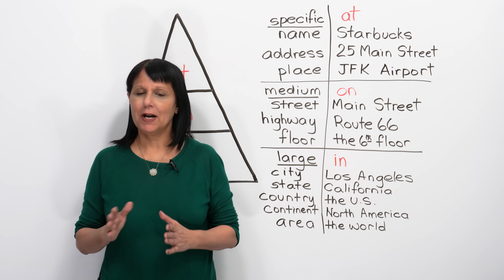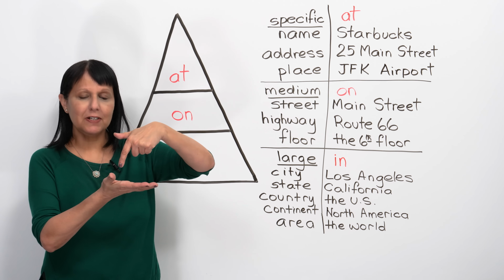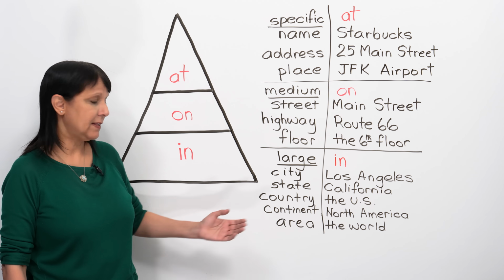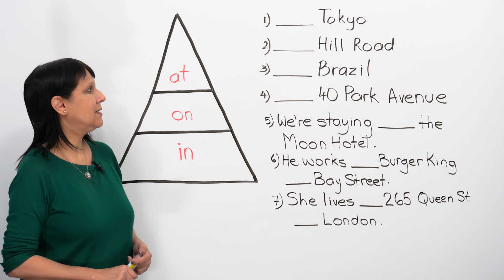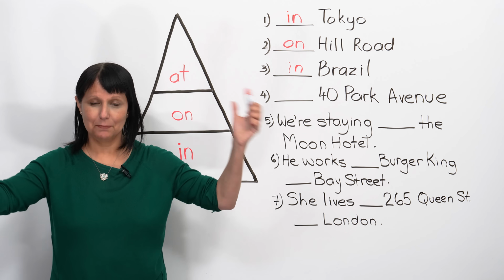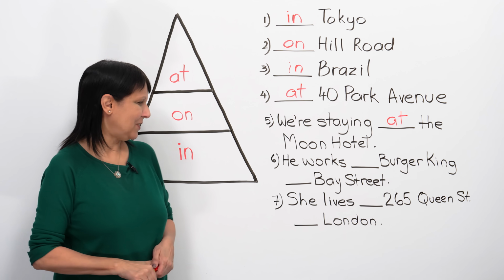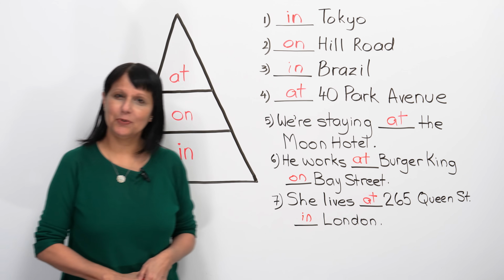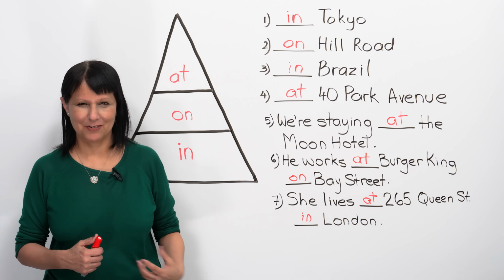AT, ON, or IN? The Triangle Method for Prepositions of Place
No more mistakes! Learn this simple trick to use “at”, “on”, and “in” correctly in English. Master common prepositions of place with the Triangle Method, to speak and write more fluently at work, in school, on exams, or in daily life. Then, move on to master prepositions of time with my other video

TRANSCRIPT

Hi. In this important lesson I'm going to show you how to use three very common prepositions correctly in English, and they are: "at", "on", and "in". Now, you might have seen an earlier lesson of mine where I talked about "at", "on", and "in" when it had to do with time, and we used something called "the triangle method". But here, also, we're going to use this triangle method to learn "at", "on", and "in", but we're going to refer to places. Okay? To place; not time, but place. So, let's see how it works.

So, here we have the triangle, and you can see "at" at the top, "on" in the middle, and "in" at the bottom. Okay? So what does that mean? So, here we want to show that "at" is used when we're talking about very specific places. Okay? For example, when we're talking about the name of a restaurant: "at Starbucks", "at McDonald's", and so on. Or when we're giving a specific address: "at 25 Main Street". Okay? So, you have the number; not only the street, not only the city, but the specific number of the building and the street - "at 25 Main Street". Or we say a specific place, like: "at JFK Airport". And even if it's not with a name, it could just say: "at the airport", "at the office". Right? "At the library", "at the supermarket". You see that it's very specific, and that's why we use "at"; in those very specific situations. All right? Got that?

Now let's look at the second one. So, the second one is "on". "on" we use for a little bit more than a very specific place; it's a little bit wider. For example, we see here on a street, or a highway, or a floor. Okay? So, we see: "on Main Street", "on Route 66", "on the 6th floor". Okay? So: "Somebody lives on Main Street.", "I drive to work on Route 66.", "I work on the 6th floor." Okay? So we see that it's a little bit wider than that specific place. Little bit wider tends to often be horizontal kind of places. Okay?

Next we come to "in". So, this is for everything more. Okay? So, "in" is used for large areas. For example, we say: "in Los Angeles". Well, let's look first at what the categories are. So, large areas, such as a city, a state, a country, a continent, or just a large area. For example, we could say: "He lives in Los Angeles.", "She lives in California.", "They live in the US.", "in North America", "in the world". Okay?

So, what do we see here? That "in" is the broadest; it's the widest. Okay? And then "on" is a little bit less, and "at" is very specific. Okay? So, have you got that? Let's find out when we do a little quiz where we're going to practice using these very common prepositions: "at", "on", and "in". Okay? Because we use these all the time; we use them in writing, we use them in speaking - and if you have a mistake in this then you're going to have lots of mistakes. So, let's get it right and let's practice with a little quiz.

Okay, so before we get started, let me just tell you that there are two ways that you could do this with me. One is if you'd like a little more time to think about the answer, then just pause the video, and you can see all of the exercises. So, stop it, write down the answers, think about it, and then you can follow me as I go through it. Or if you feel you can do it right away, then join me right now. Okay? Let's get started.

So, again, your options are what? "at" for something very specific, "on" for something a little bit wider, and "in" for the largest areas of all. Okay? All right. So, let's begin.

Number one:
"_____ Tokyo".
What do we say there? Okay? Yes. It should be "in Tokyo". Okay? Why? Because Tokyo is a city, and it's a large place, so we said that for large places we use "in". All right?

Next:
"_____ Hill Road. _____ Hill Road. I live _____ Hill Road."
What would you say, there? Which of these? Okay, good: "I live on Hill Road." Okay? So, we said "at" is the specific one; "on" is for things like also the horizontal kind of places like roads, and streets, and rivers. Okay? The places like that; the floor that you live on. Okay? We say "on", "on Hill Road".

Number three:
"_____ Brazil. She lives _____ Brazil."
What would you choose for that one? "She lives"-yes-"in Brazil". Okay? Again, Brazil is very wide. Right? It's a big place, so we want the widest option, which is "in". All right? "in Brazil". "in" for cities, countries-remember?-continents, large areas of land, or also in the world. All right? […]